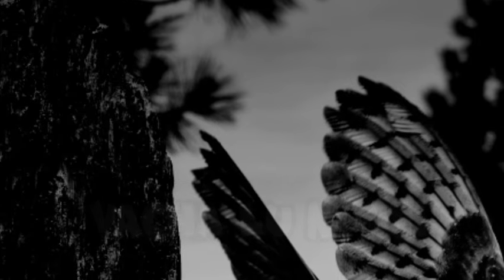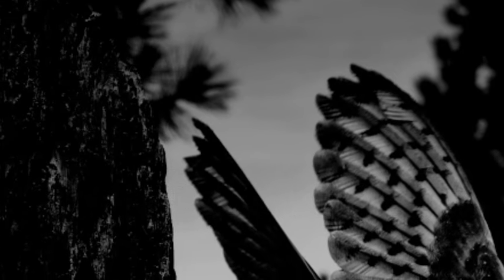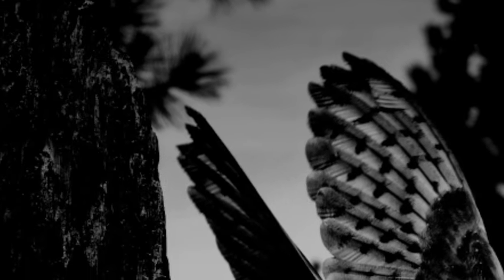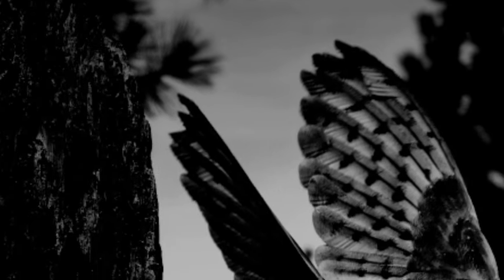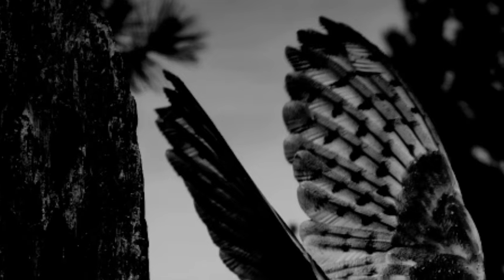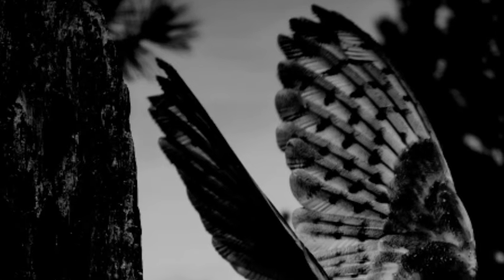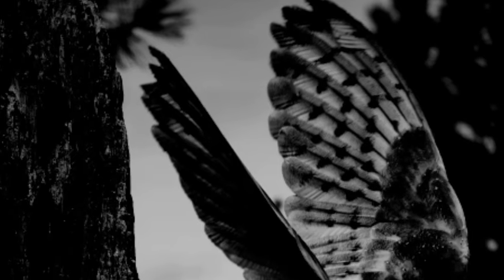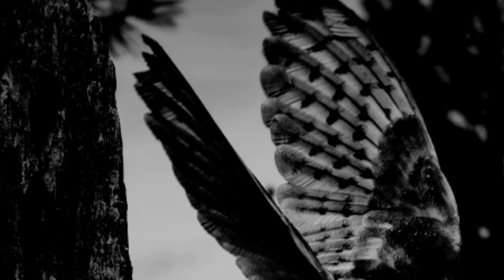A LU NI VACHA MORAL STORY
Reupload of this video to any channel or other social media platform is strictly prohibited